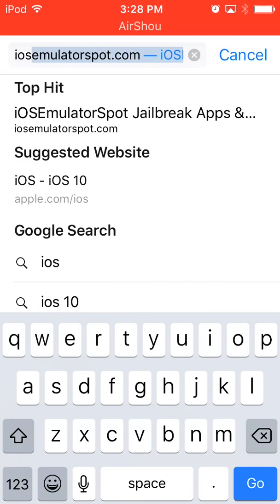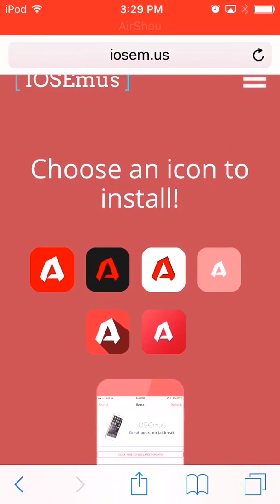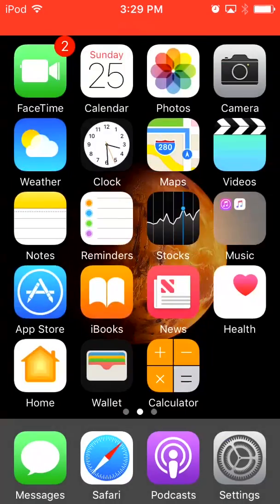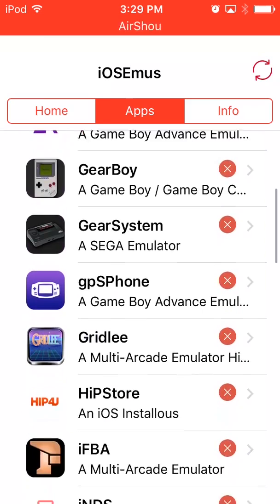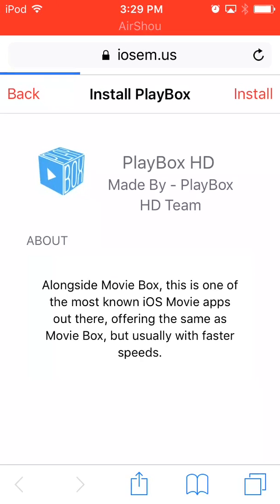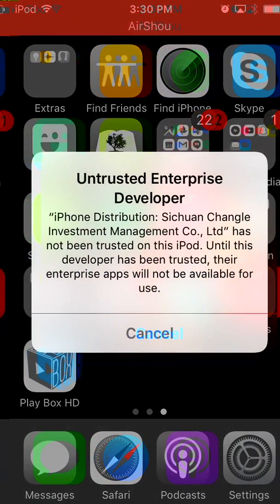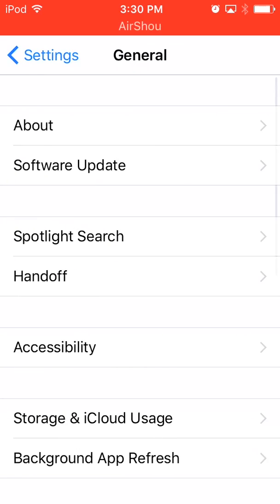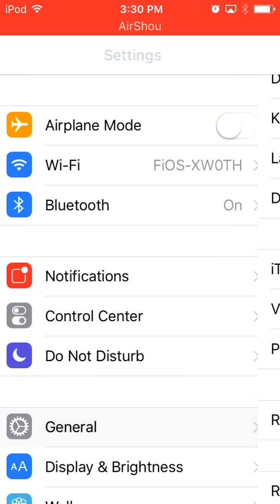Playbox and Moviebox HD on IOS 10 to 10.2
iOSemus download link [ iosem.us ]